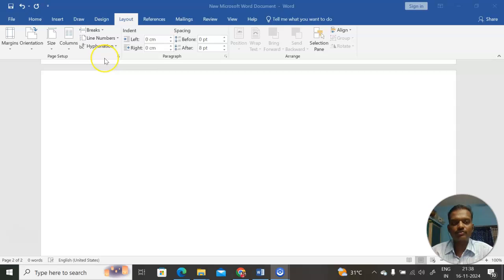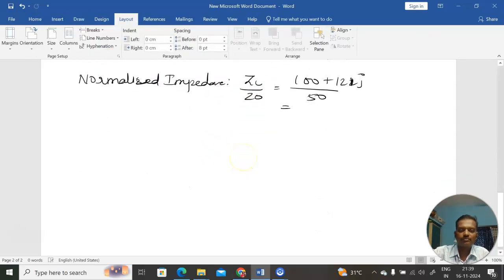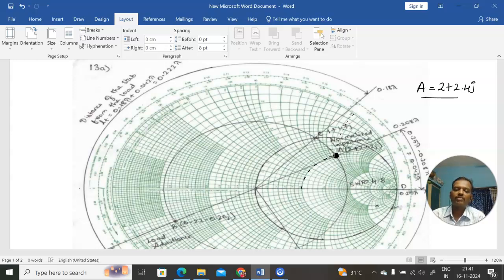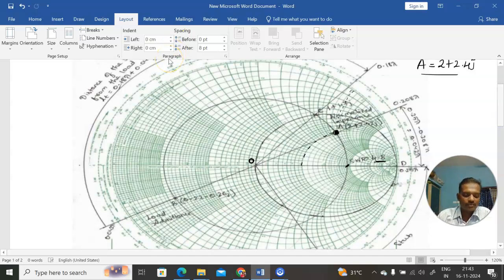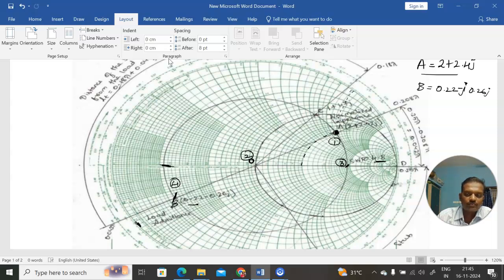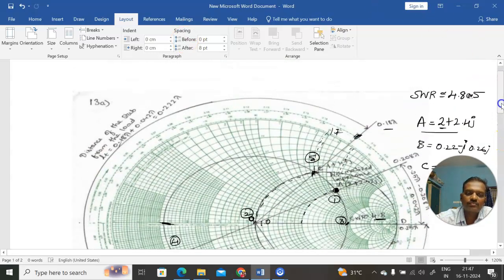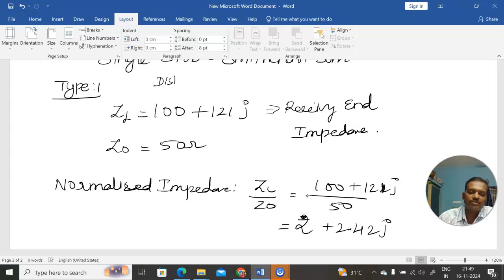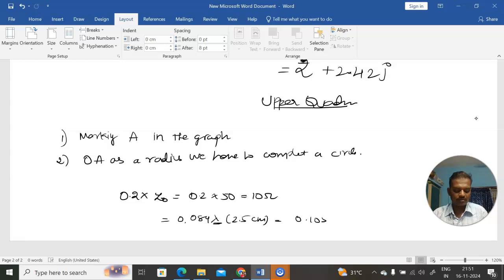Single stub sum using smith chart to find Ls and Lt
ZL= 100 + j 121  ohm , Z0= 50 ohm